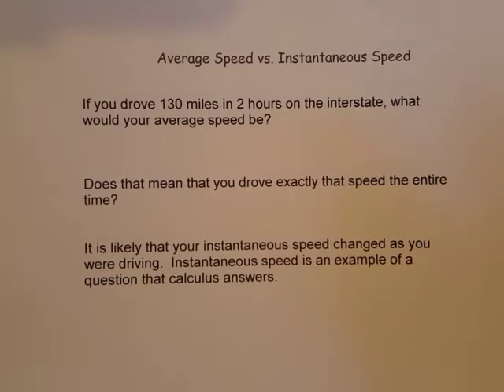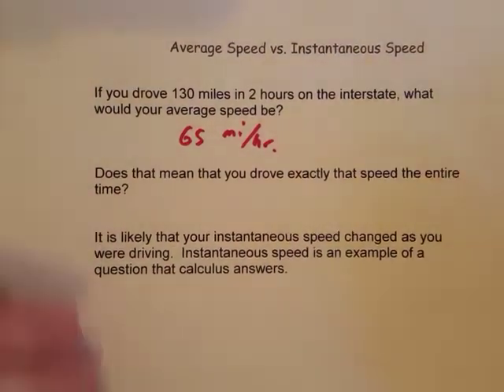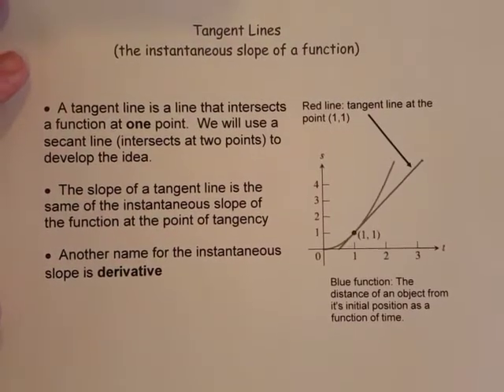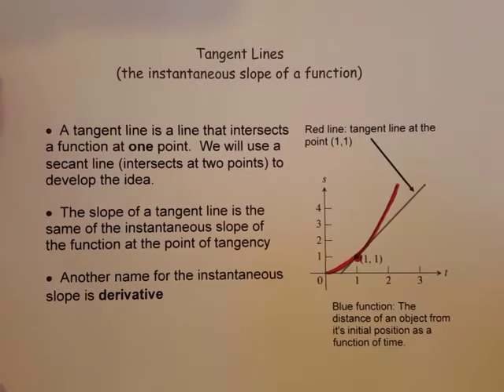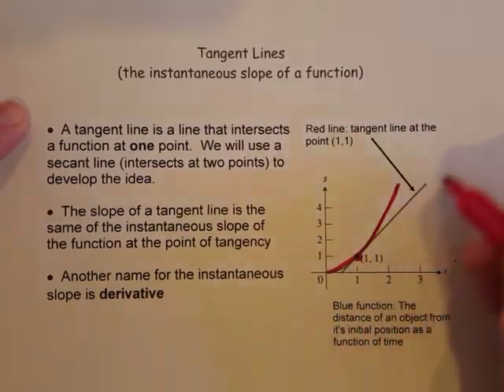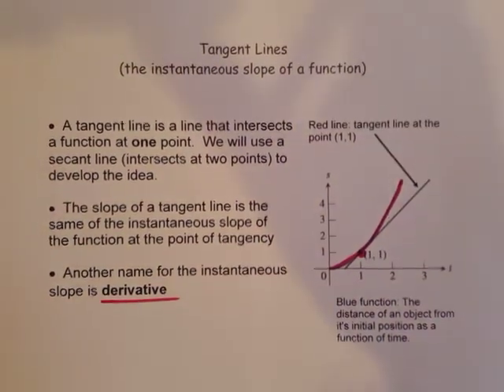10 1 Intro to Derivatives